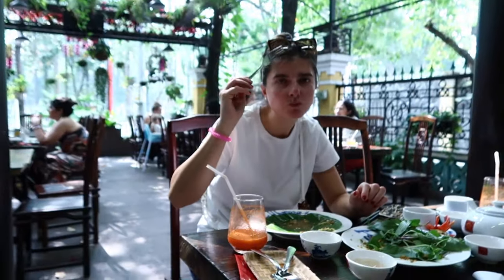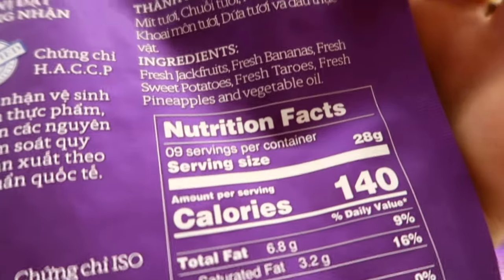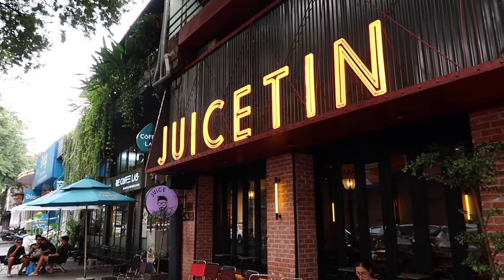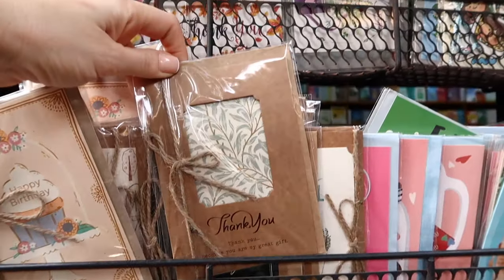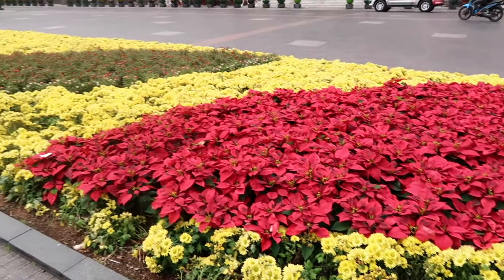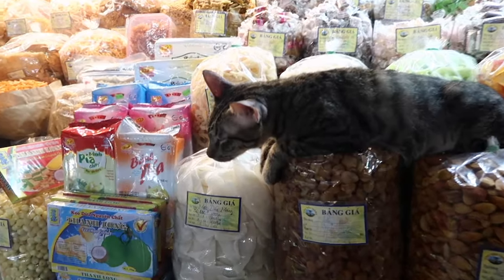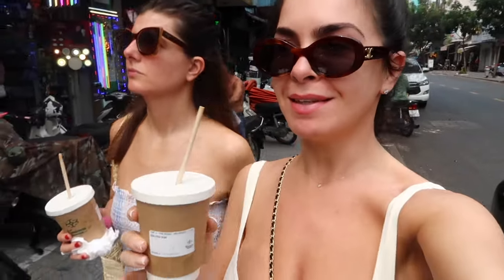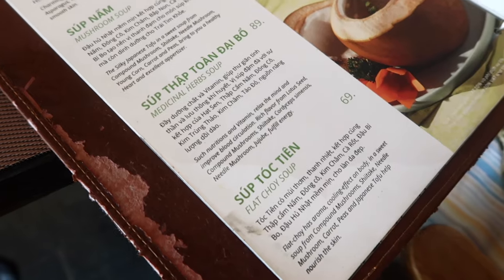48 HOURS IN HO CHI MINH CITY VIETNAM VLOG | Alessandra Rosa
48 HOURS IN HO CHI MINH CITY VIETNAM VLOG | Alessandra Rosa

On to our next brief stop 48 HOURS IN HO CHI MINH CITY VIETNAM VLOG. We loved this city and managed to do and see a good amount in the 48 hours we were there!

Did you enjoy our 48 HOURS IN HO CHI MINH CITY VIETNAM VLOG ?

Love
Alessandra Rosa x

FILMED on an CANON G7 MARK ii

MUSIC USED

CONNECT:
Come say hi over on - @honestlyalessandra
PRODUCTS

OUTFIT 1

OUTFIT 2

All that this means is that a small percentage goes to the person who generated the link and the person who influenced the sale. It supports me in creating, sharing, and growing my channel to bring more videos like this and is greatly appreciated
License